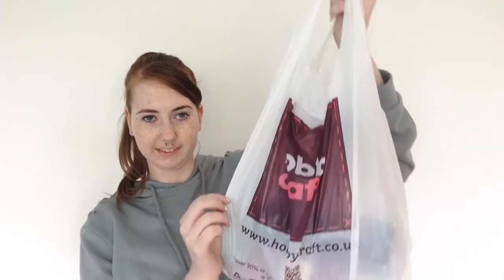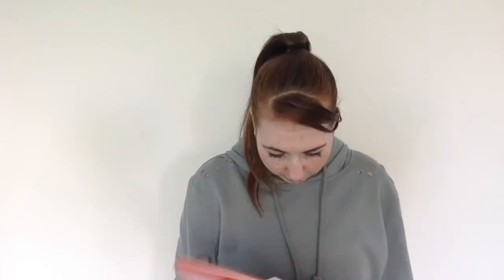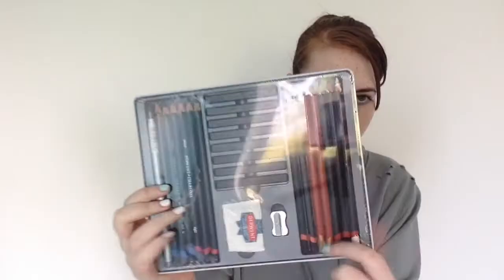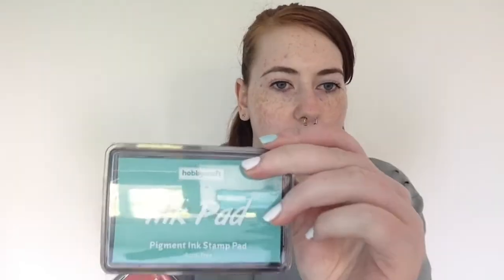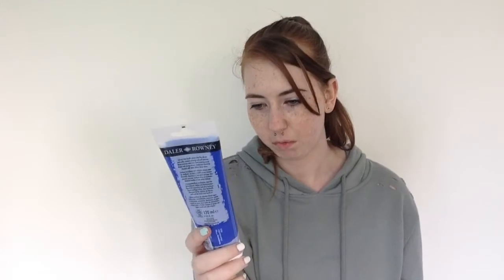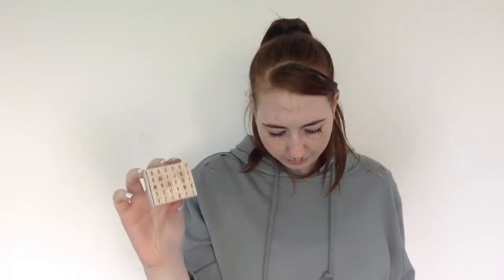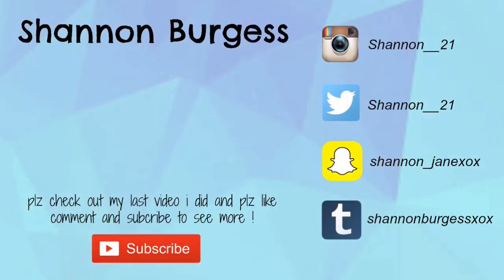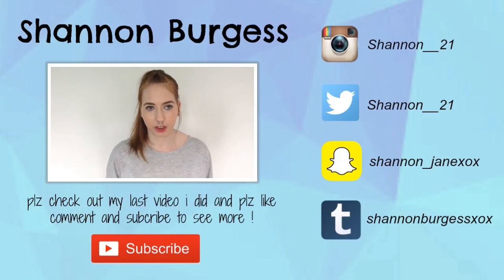MY HOBBY CRAFT HAUL